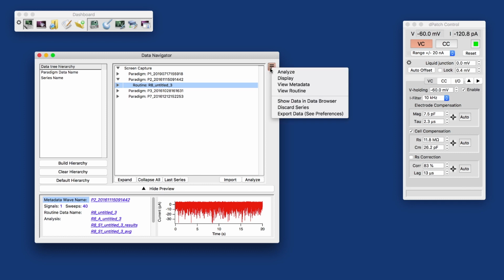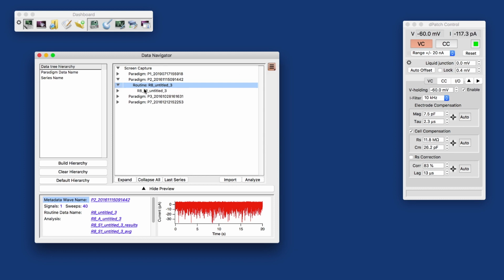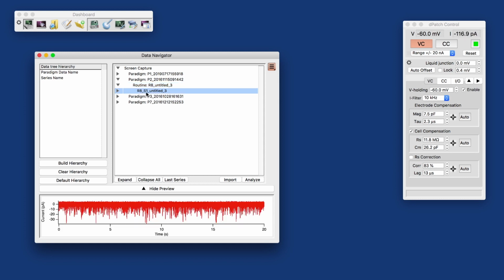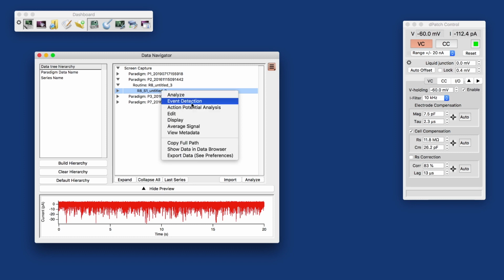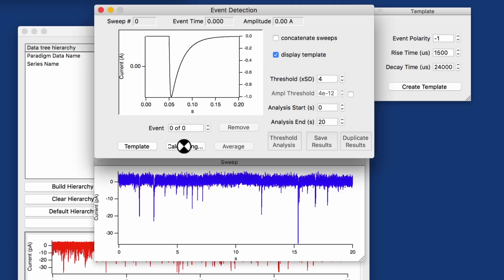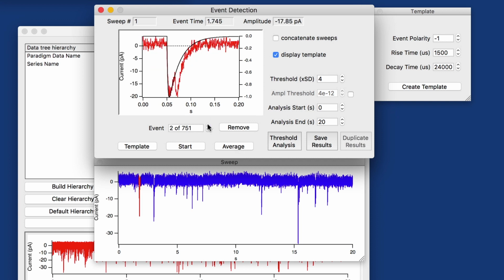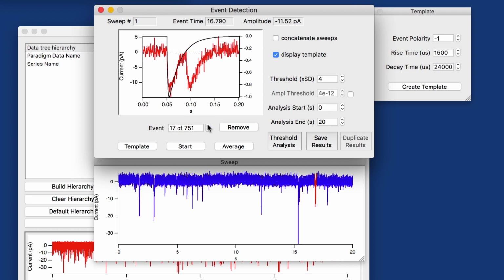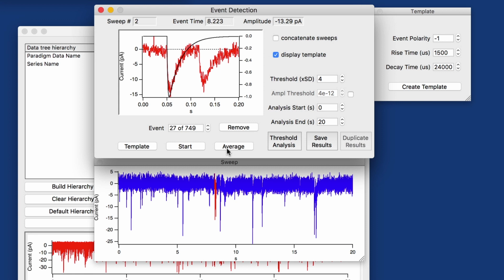SutterPatch Walk-Through: #5 Application Modules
This episode describes how to use Application Modules in SutterPatch® software.